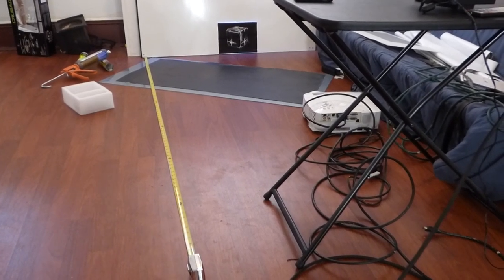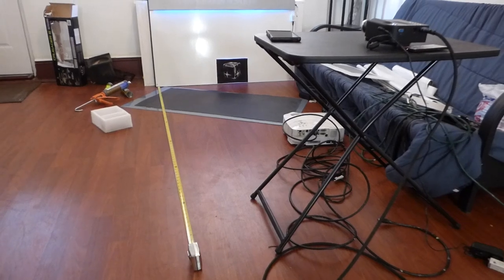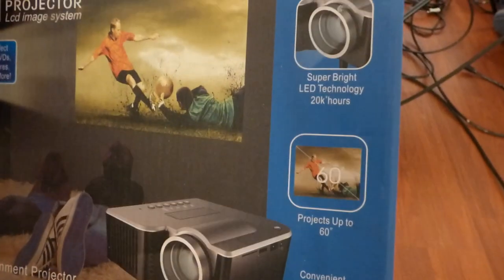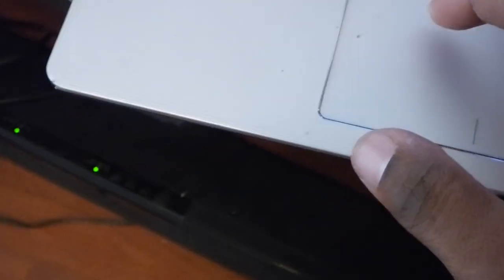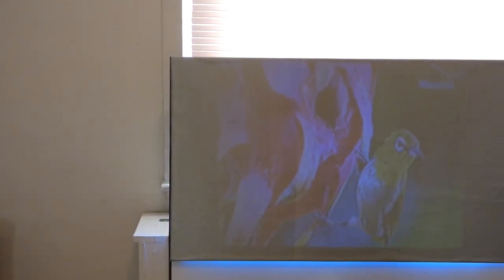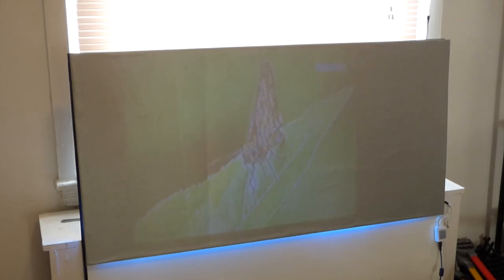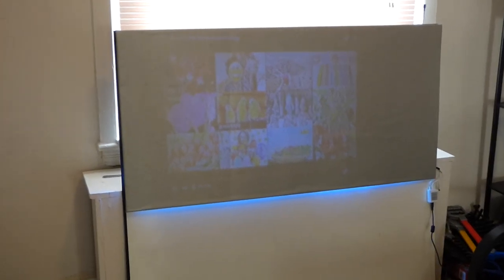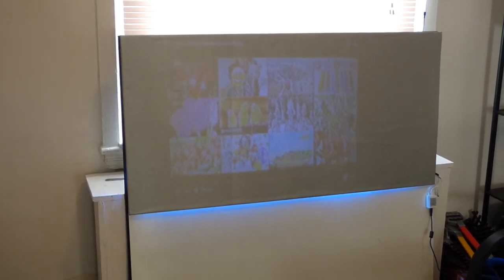48 LUMENS PROJECTOR, FULLY LIT ROOM 7FT BACK ON CRYSTAL EDGE TECHNOLOGY SCREENS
So you think you need a high end projector for an amazing picture THINK AGAIN! Crystal edge technology screens blackout cloth give you the most from your projector without the need of paying for a insane costing projector screen.

Official launch date 04/21/2016

CRYSTAL EDGE TECHNOLOGY SCREEN SPECS:
PRODUCT: Crystal edge technology screens blackout
cloth
CATEGORY: Projector screen heavy vinyl material with
borderless crystal edge.
GAIN CATEGORY: Smart technology gain
LUMENS REQUIRED: Color dark silver screens 300
lumens, Color Ultra lite silver lumens 300 , Color 4K black
lumens 2600
PROJECTOR FRAME INFO: Custom fix frame or
tension frame NOTE! frames are not included
WEATHERPROOF: Designed for indoor and out door
projector screen. Note! for best picture do not use in
direct sunlight!
COLOR FREE CHOICE: 4K black, Dark silver, Ultra lite
silver
SCREEN RATIO FREE CHOICE: 4:3 16:9 , 16:10 ,
NOTE! 235:1 NOT AVAILABLE AT THIS TIME.
HD, SVGA, AGX, AGXW 720i 720p 1080i 1080p
For HD & 4K gaming, movies, HDTV programs, design for
work or play
3D: Only Dark silver and Ultra lite silver
CRYSTAL EDGE TECHNOLOGY SCREEN INFO:
cracking and peeling resistant can be cut and sized to fit
your custom fix screen.
All kits from sizes of 100" to 150" include a free led lite
display kit with remote control and projector screen
adjustable wall mounting kit.